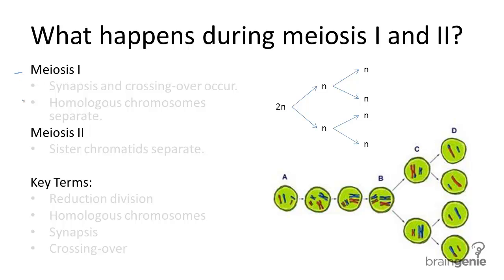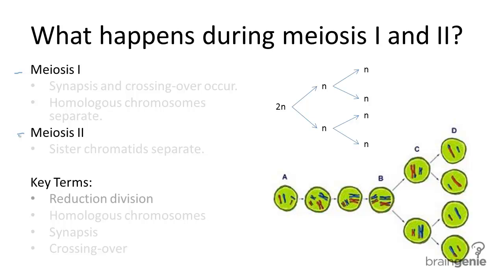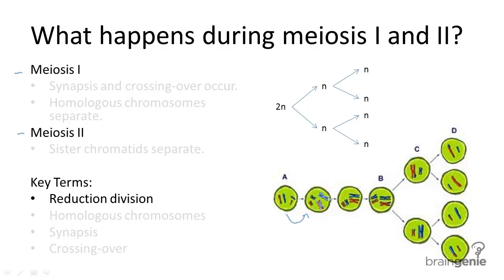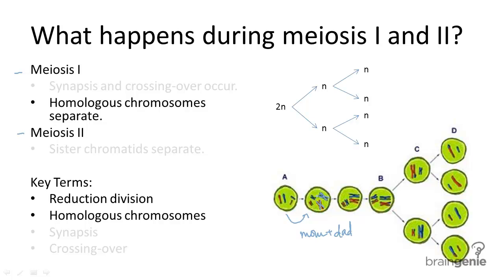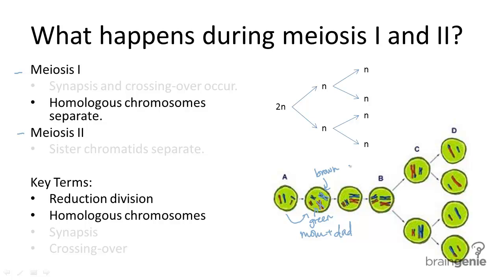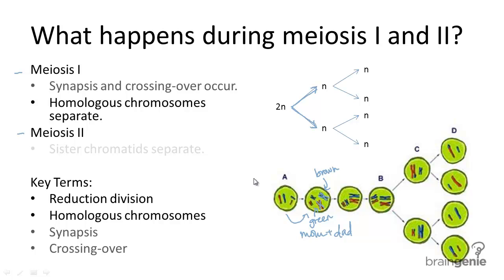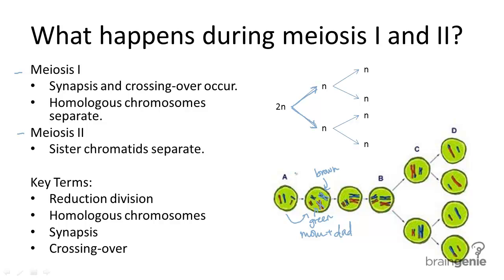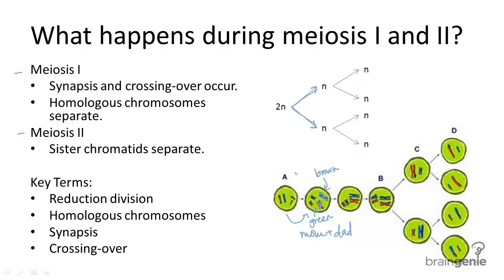5.2.2 Meiosis I and Meisosis II